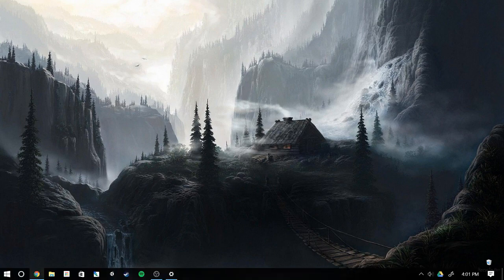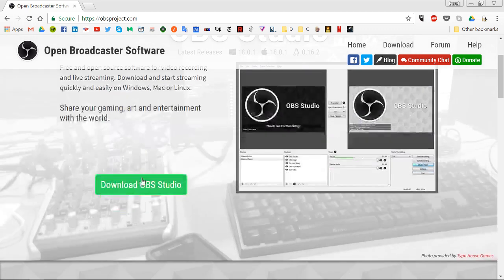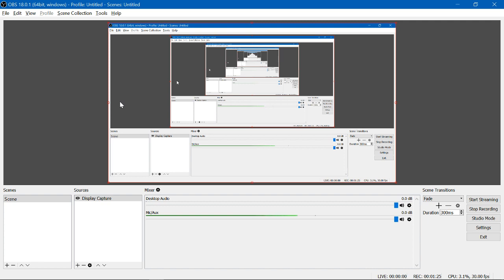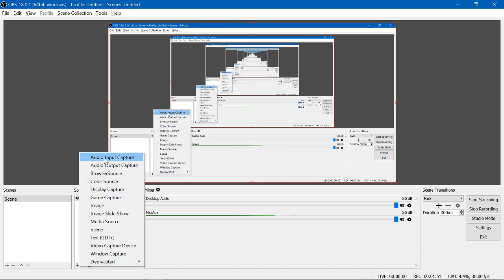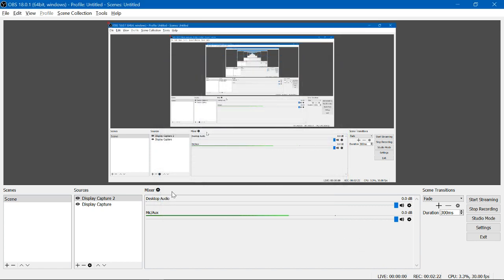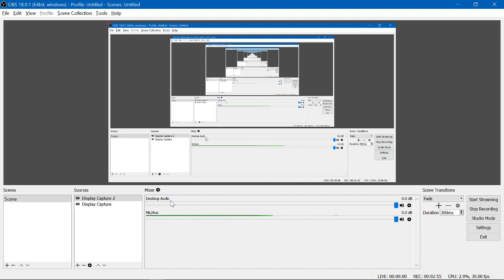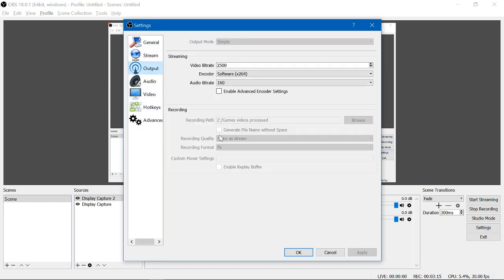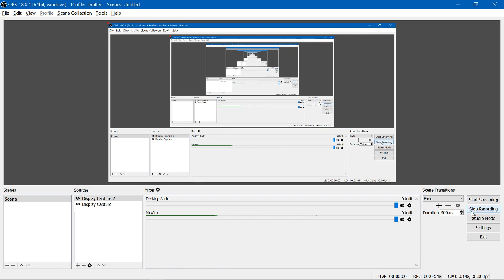Tutorial - How to Use OBS to Record Your Screen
A simple tutorial on how to install and configure OBS for recording video from your desktop.